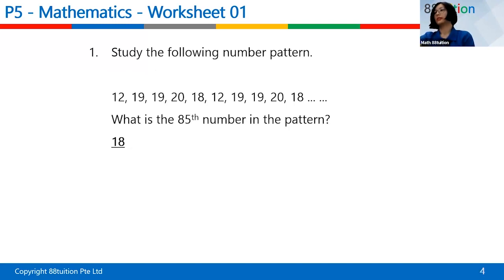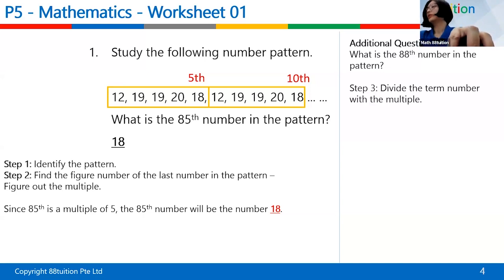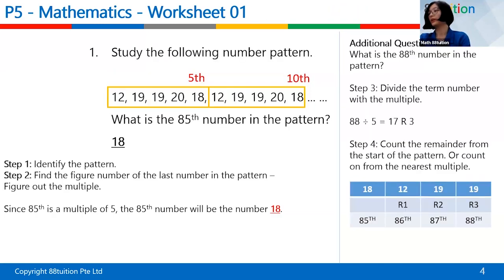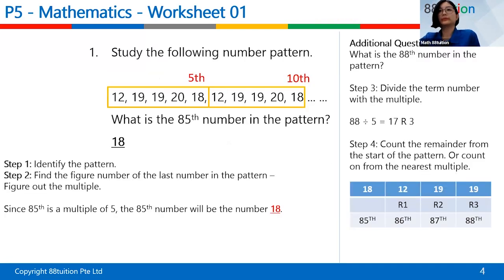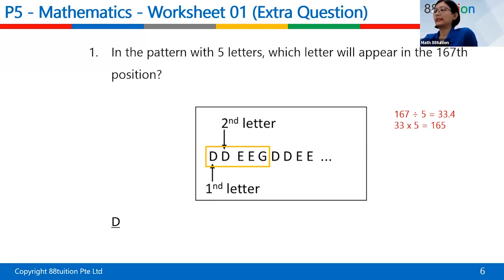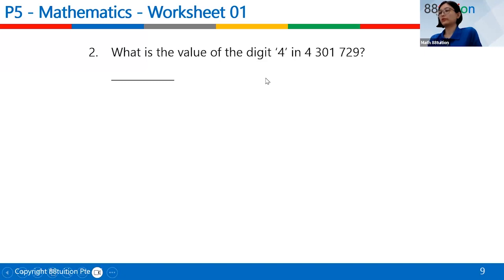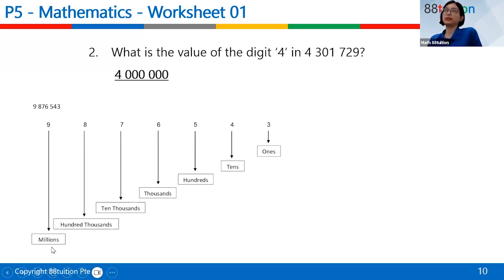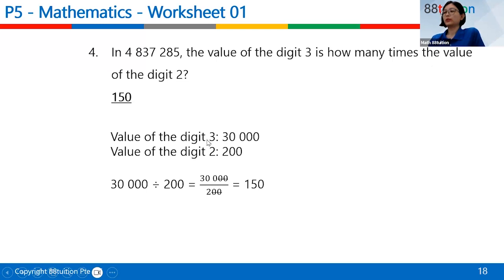P5 - Group D - Mathematics - Tutorial 1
Highlights Of This Tutorial :

Numbers to 10 Million
Learning Objectives
• Understanding Place Values
• Add and Subtract Numbers
• Multiplying and Dividing by 10, 100 and 1 000